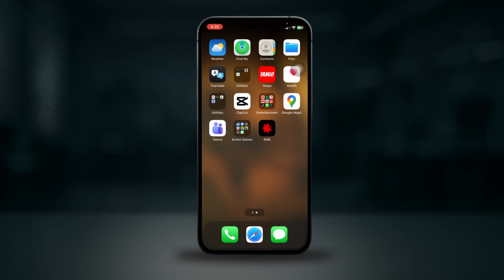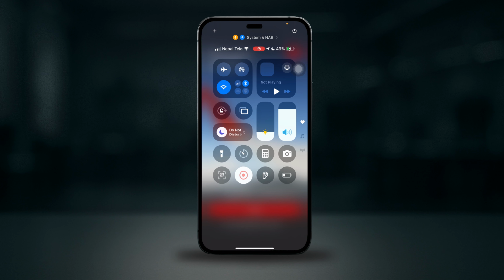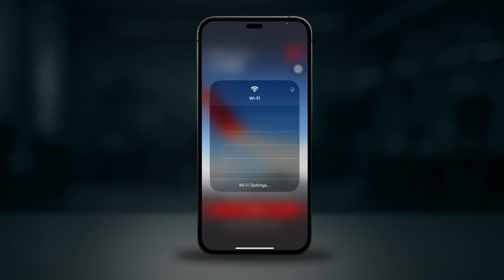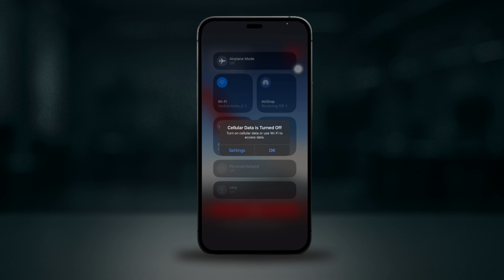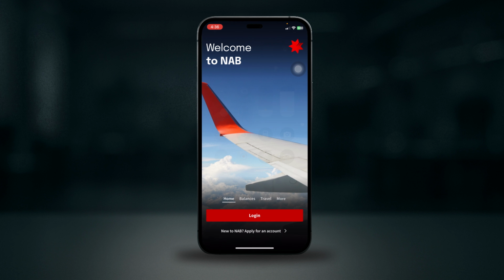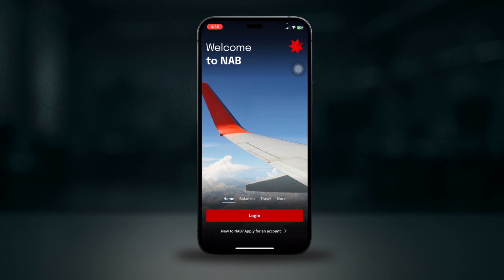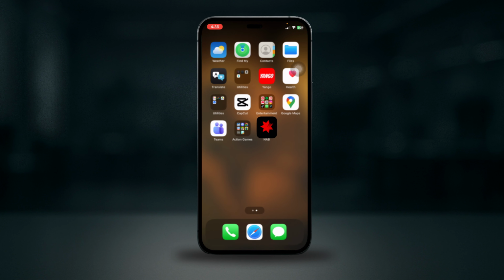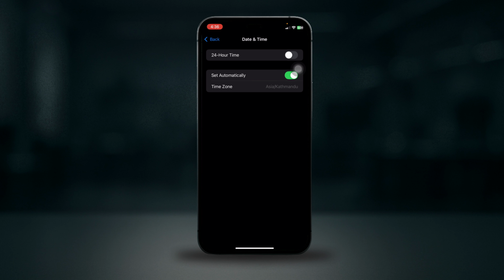How to Fix NAB App Verification Code Not Working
This video shows how to fix the NAB app verification code not working issue step by step. If you’re not receiving a one-time code (OTP), the code is delayed, expired, or rejected, and you can’t log in or confirm a transaction, this guide will help you regain access quickly.

You’ll learn the most common reasons why NAB verification codes fail—such as network issues, incorrect contact details, app permissions, or security blocks—and how to fix each one using the NAB mobile banking app.

In this video, you’ll learn:

How to fix NAB verification code not working

What to do if NAB OTP is not received

Fix delayed, expired, or invalid NAB codes

Check phone number, email, and app permissions

When to contact NAB support for verification help

This tutorial is for National Australia Bank (NAB) customers using the NAB app on Android or iPhone in Australia.